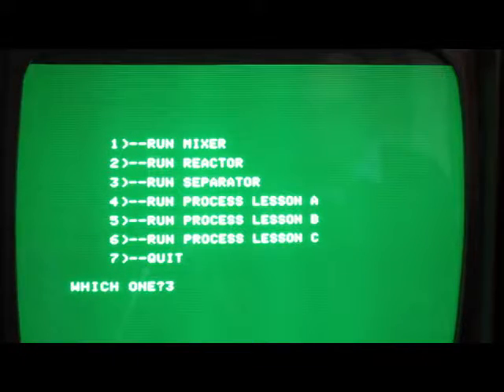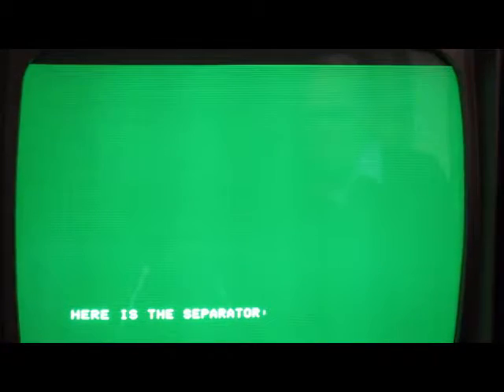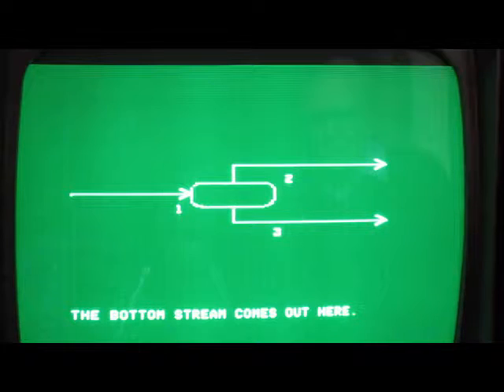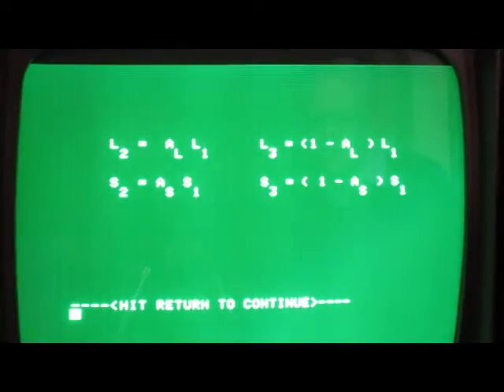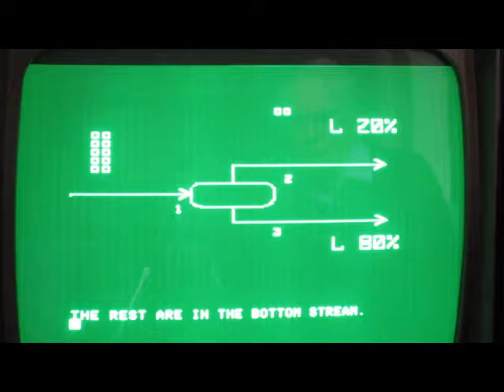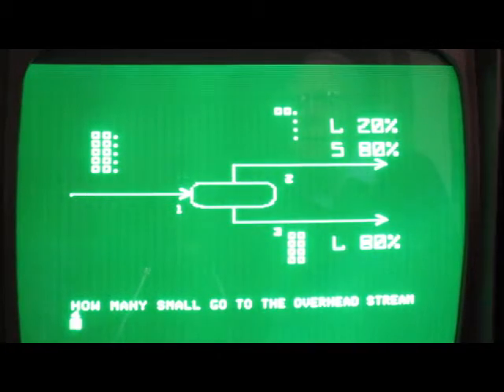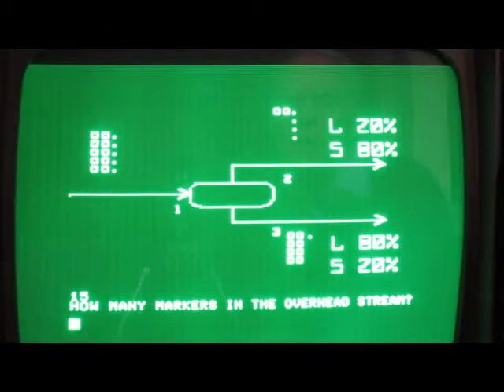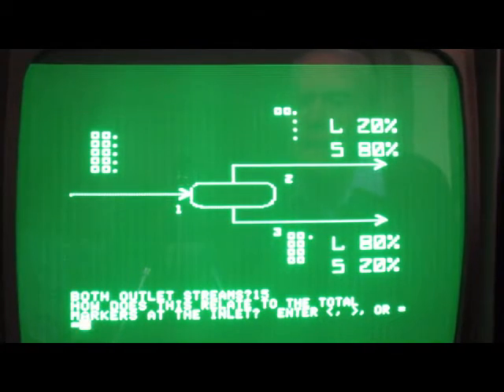Separator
This video shows how to make mass balances around a separator.